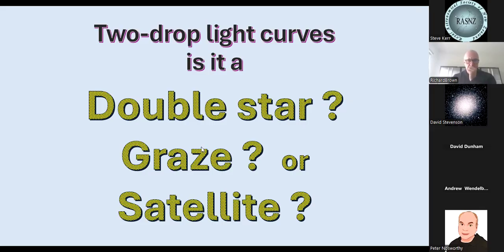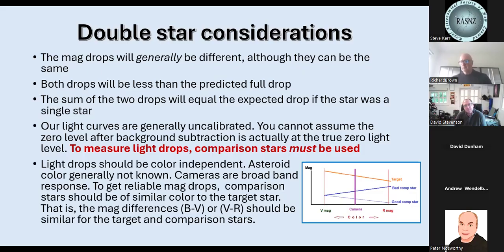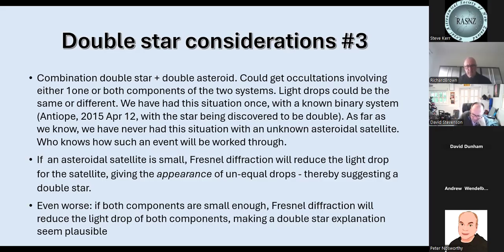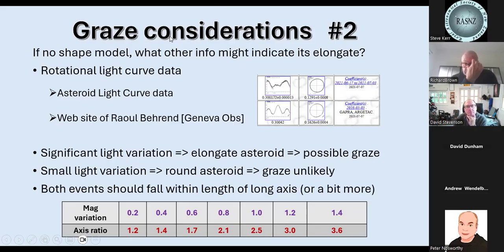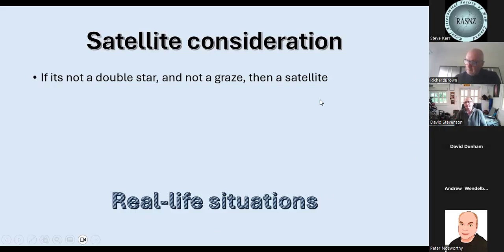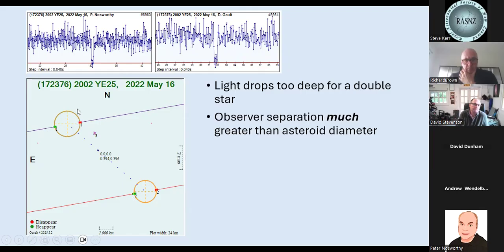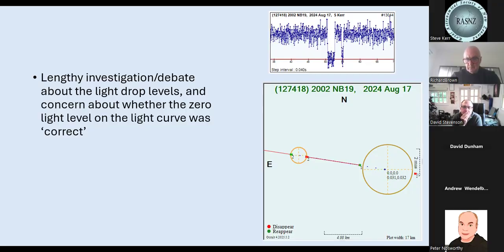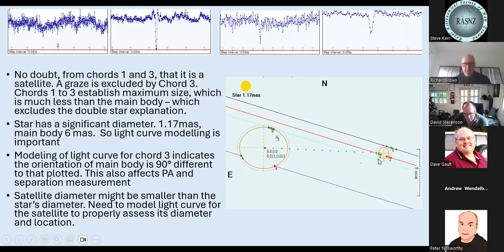talk 7 double stars grazes and satellites Dave Herald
Two-drop light curves - a double star, graze or satellite, by Dave Herald.